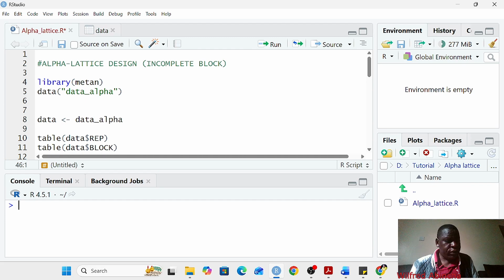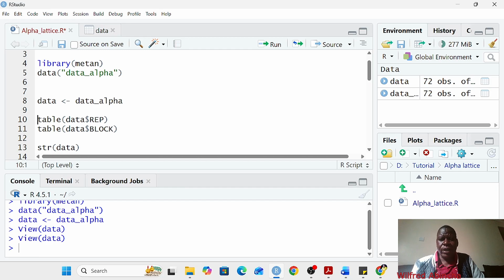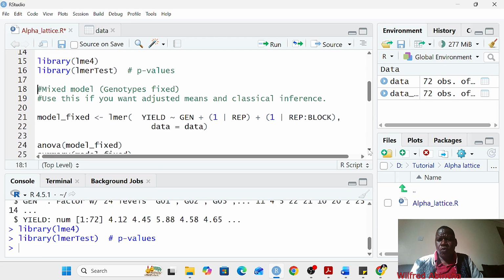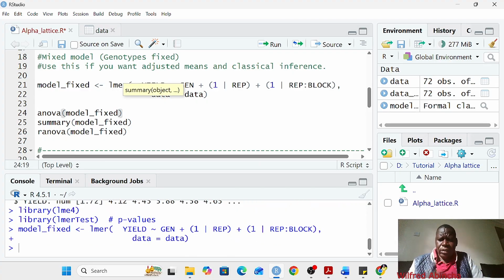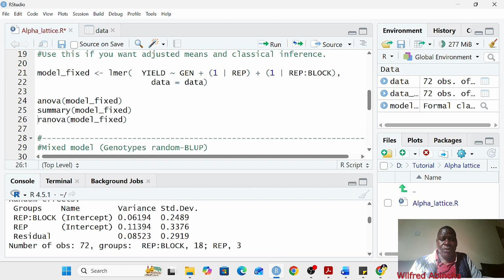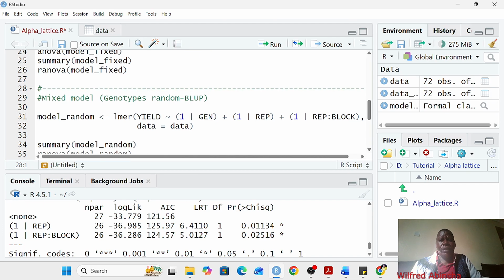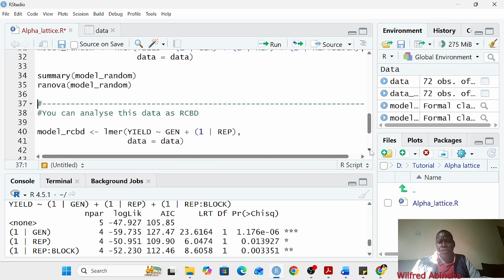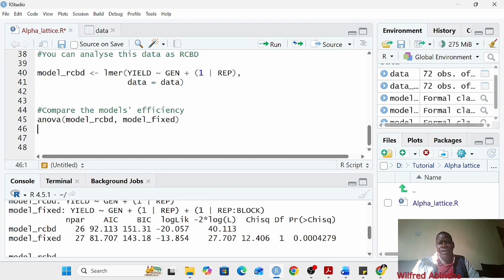Alpha Lattice Experimental Design Analysis using Mixed Linear Models in R-ANOVA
Specifically for field experiment, this tutorial demonstrated on how to analyze data from alpha-lattice experimental design.